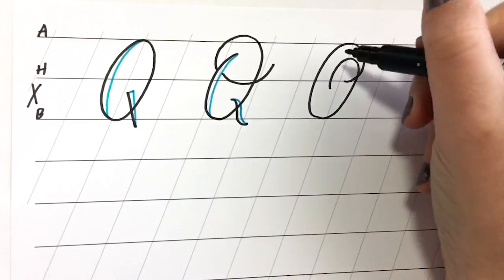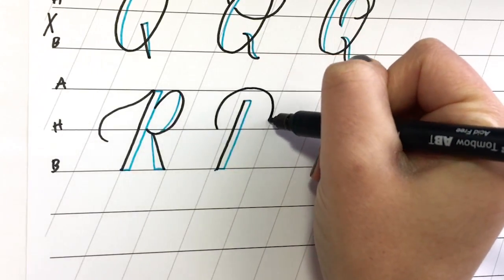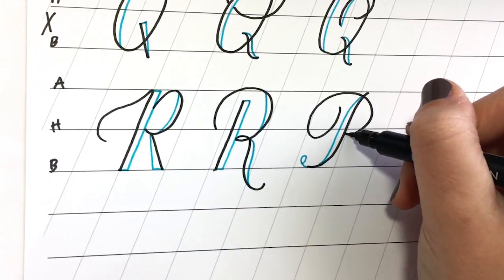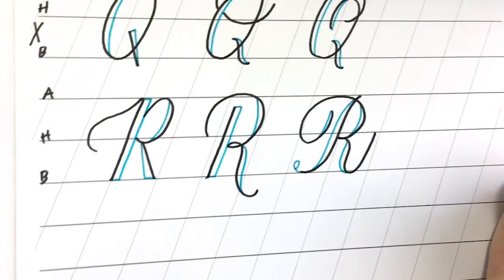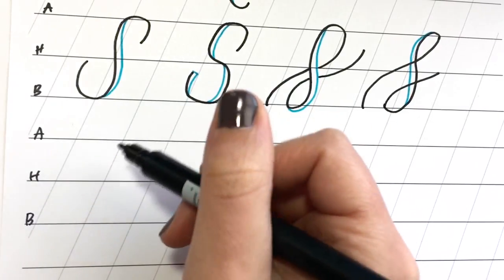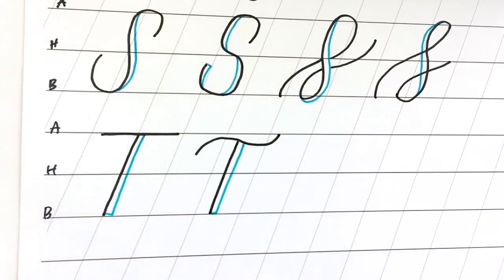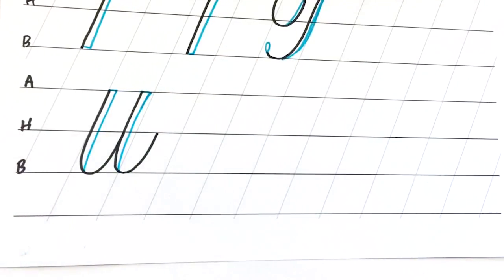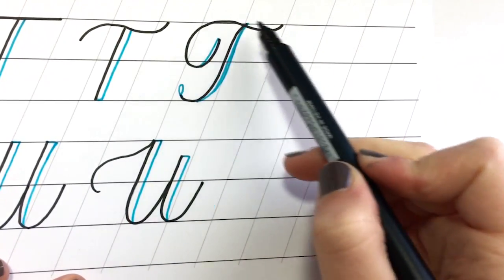Faux Calligraphy: Capital Q, R, S, T, U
Learn 3 styles of each capital letter! Get these printable worksheets in our FREE online course!

Happy Lettering,
-Jillian & Jordan